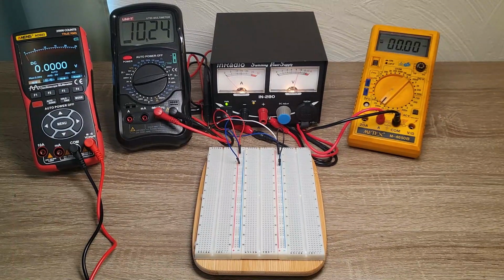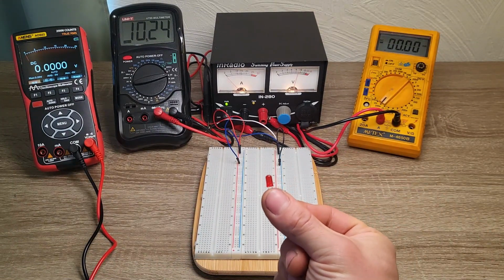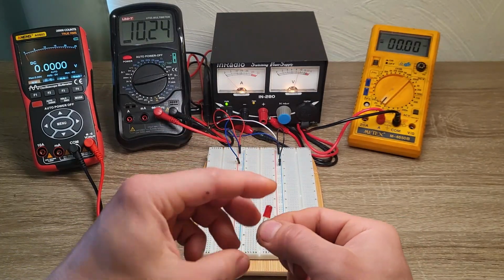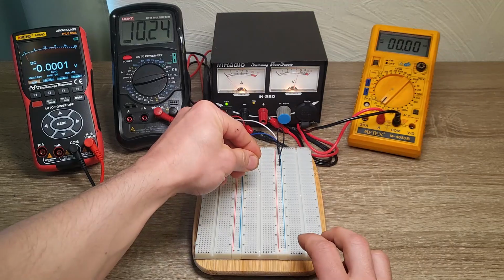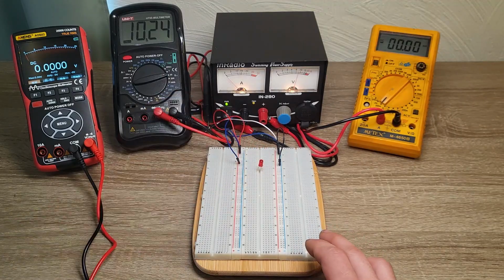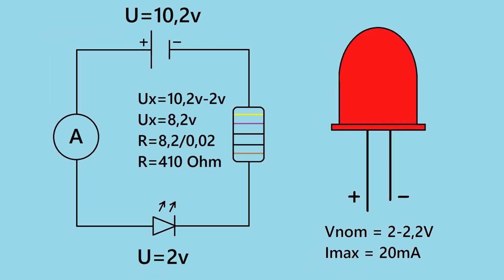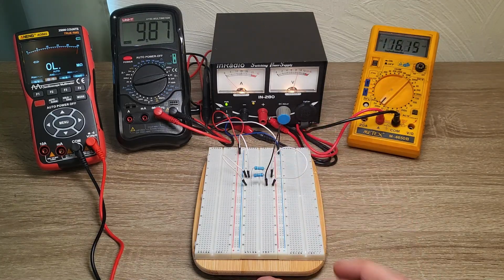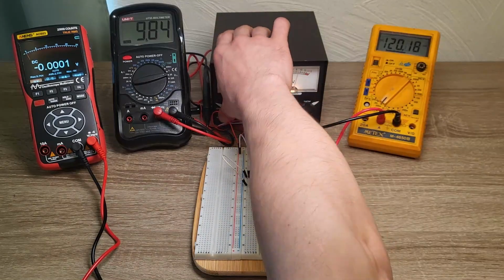Resistors. How to connect LED correctly. Don't let it burn.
Some interesting informations and experiments.
Let's dive into the world of electronics